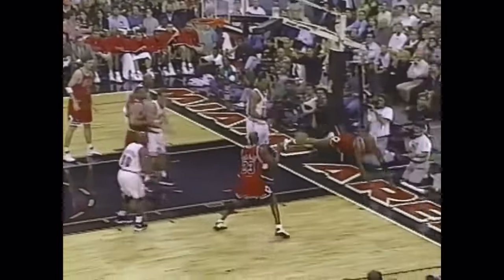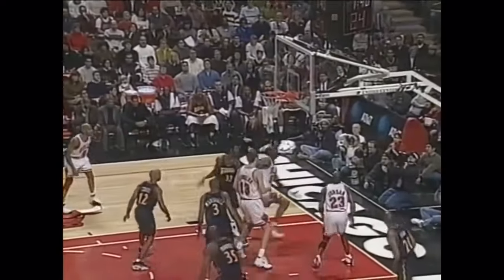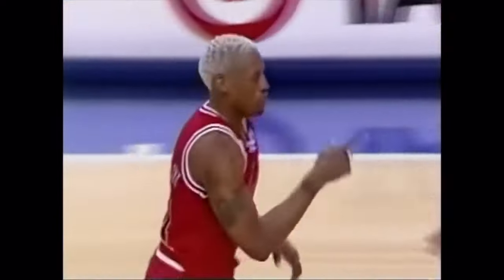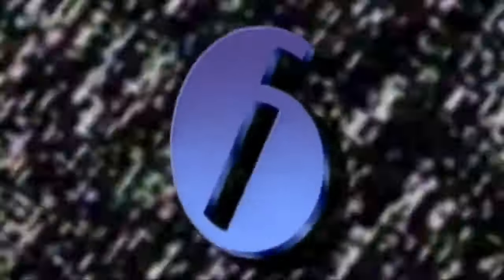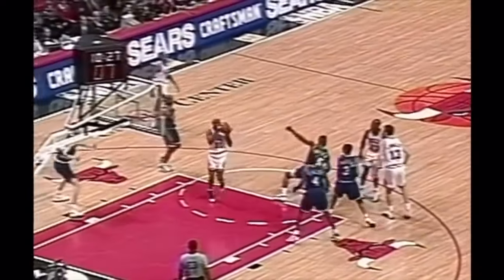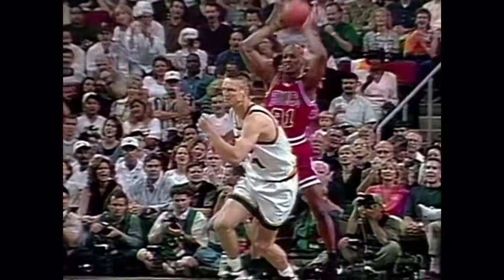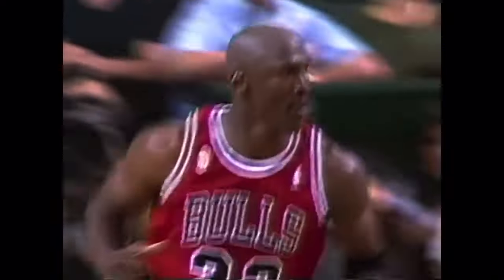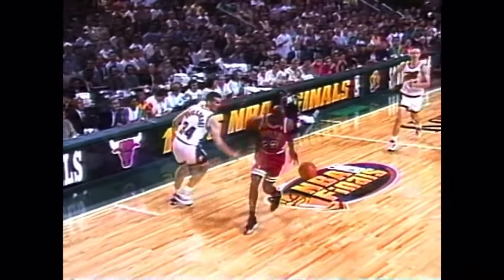Dennis Rodman and Michael Jordan's Top 10 Plays As Teammates